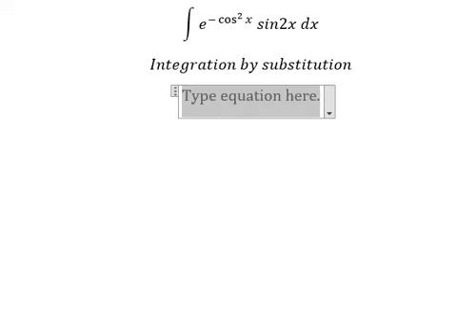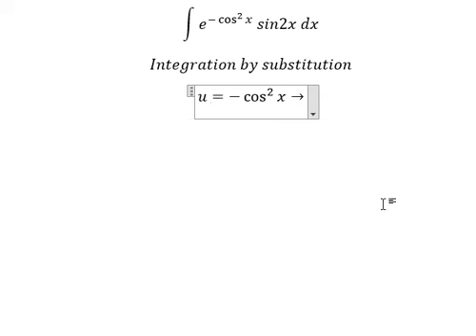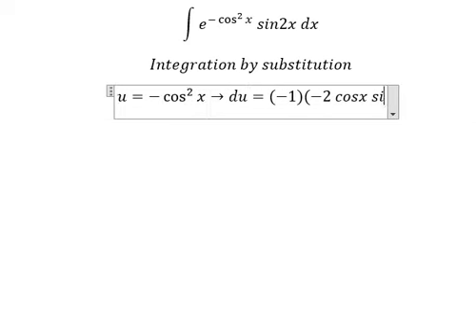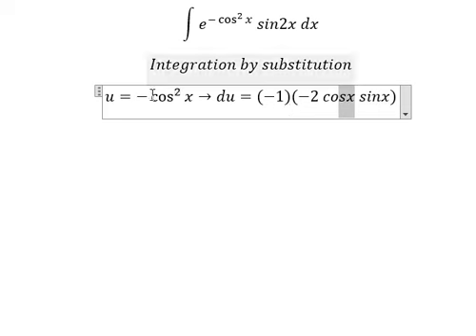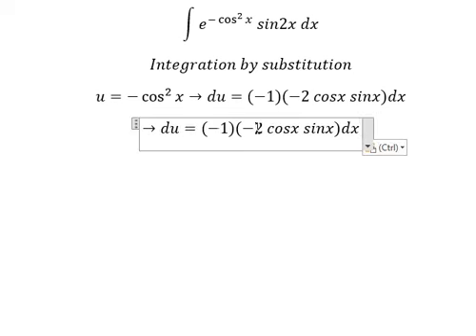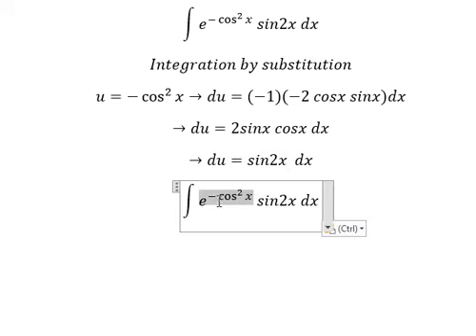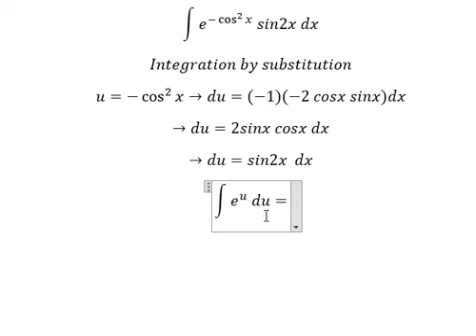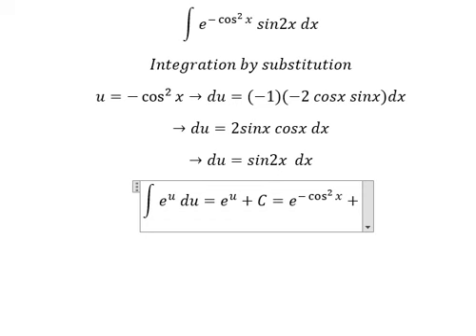Calculus Help: Integral ∫ e^(-cos^2⁡ x ) sin2x dx - Integration by substitution - Techniques